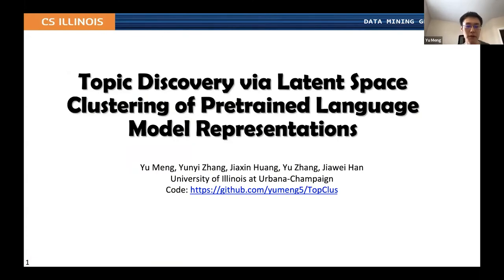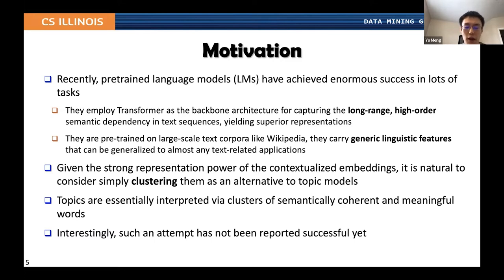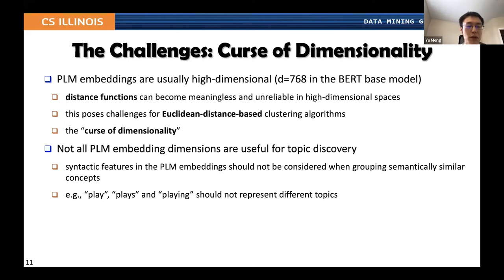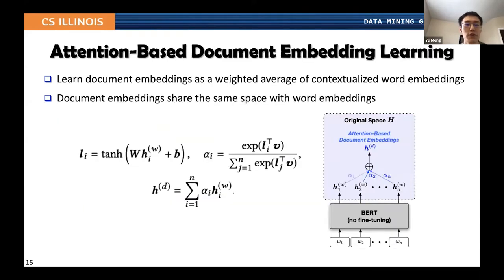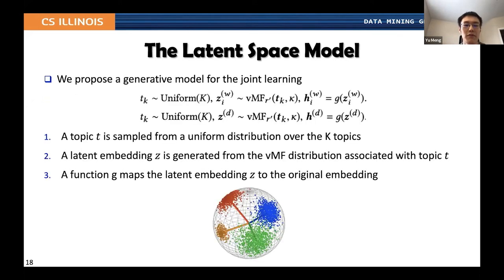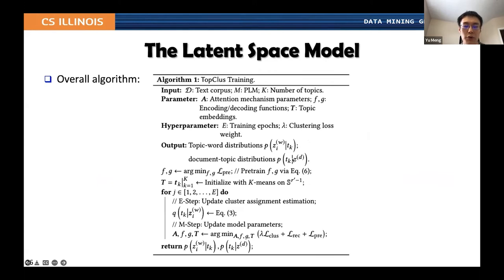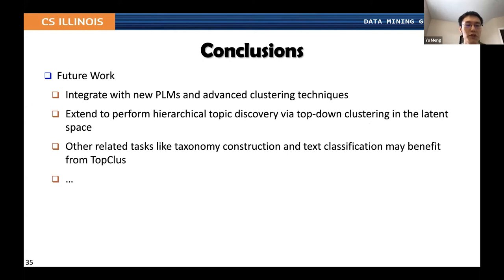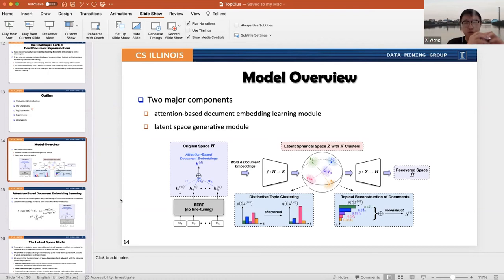Topic Discovery via Latent Space Clustering of Pretrained Language Model Representations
Web Mining and Content Analysis: Text